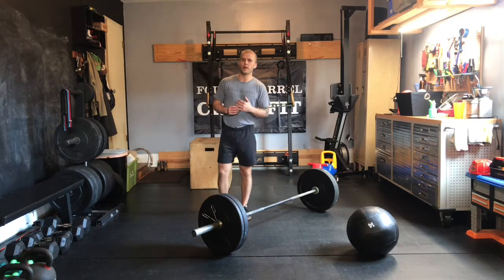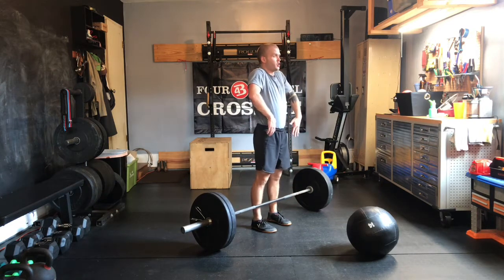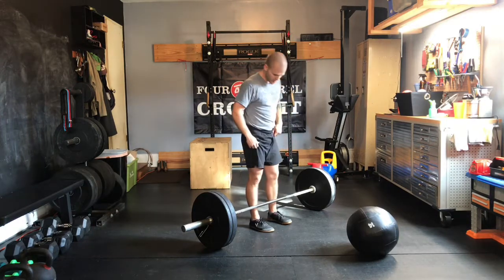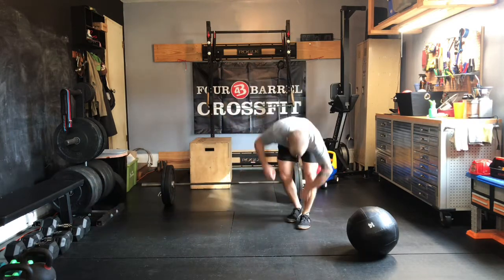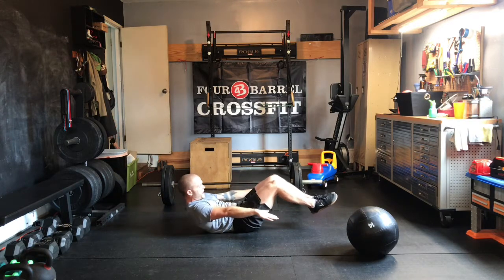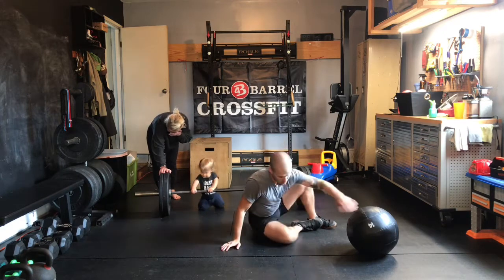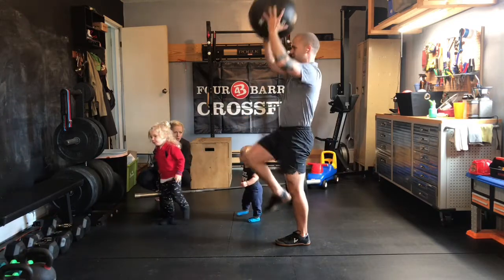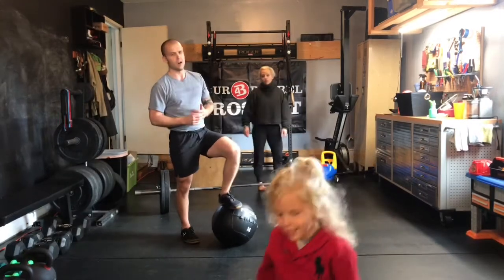Mon 11.16, In-Gym Metcon